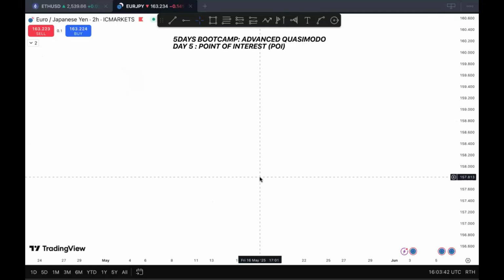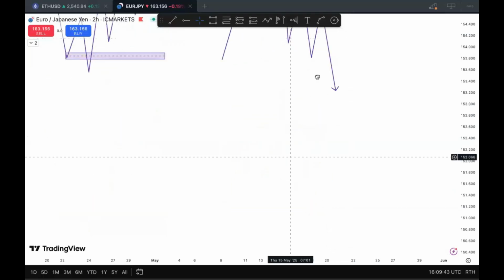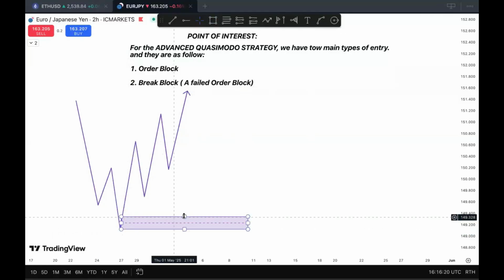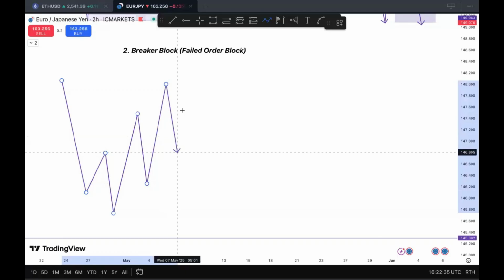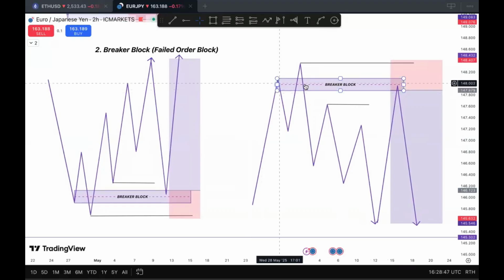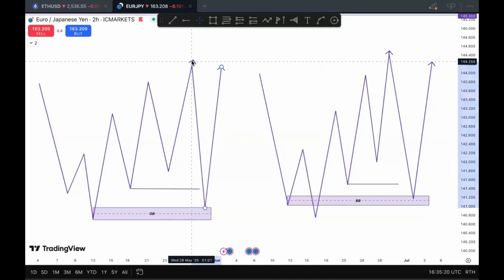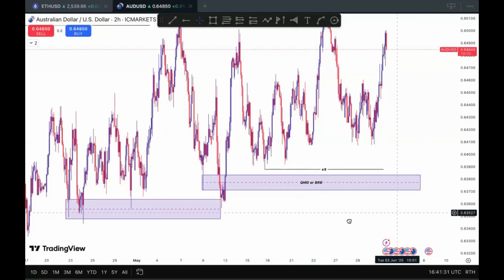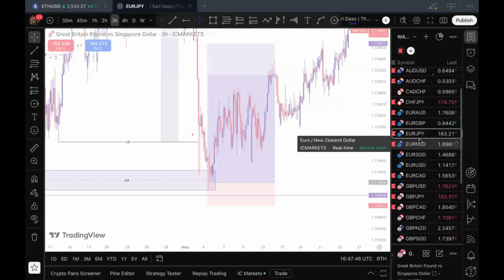ADVANCED QUASIMODO TRADING STRATEGY | POINT OF INTEREST(PART 5)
Advanced Quasimodo Trading Strategy | Point of Interest (POI) Mastery (Part 5) – Live Trading Bootcamp with Earl Daso

🎯 Welcome to Day 5 of the Advanced Quasimodo Trading Bootcamp! In this final session, we break down the concept of Point of Interest (POI)—a critical component of the smart money trading approach that helps you identify high-probability entry zones with accuracy and confidence.

🧠 In This Session You’ll Discover:
✅ What is a Point of Interest (POI) and why it matters
✅ How to identify powerful POIs using structure + Quasimodo
✅ The difference between strong and weak POIs
✅ How institutions use POIs to trap retail traders
✅ Live examples across crypto, forex, and stocks

Whether you’re trading BTC, forex pairs, or indices, mastering POIs will give you the confidence to trade in alignment with market makers and smart money.

💥 Perfect for:

Crypto traders

Forex & stock market traders

Day and swing traders

Anyone seeking sniper entries and low-risk setups